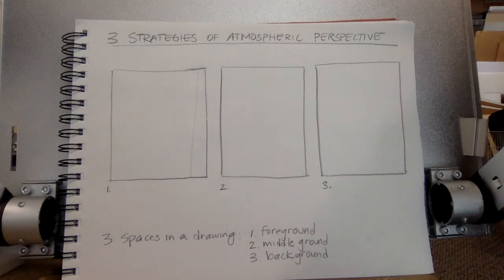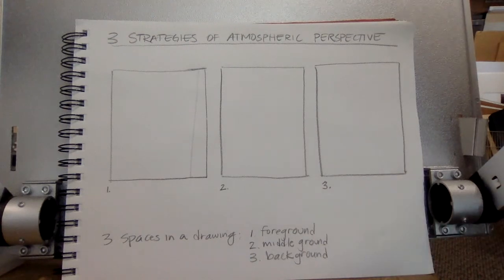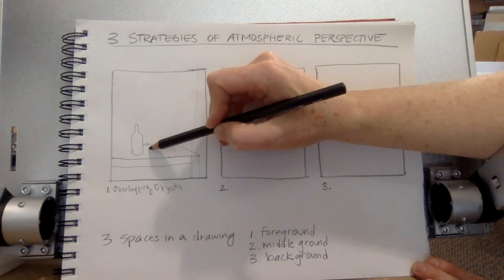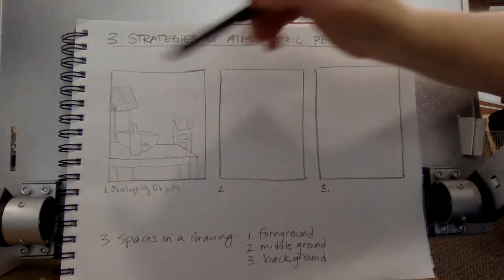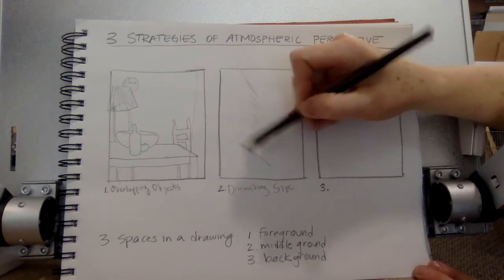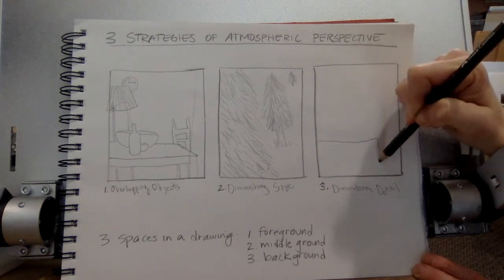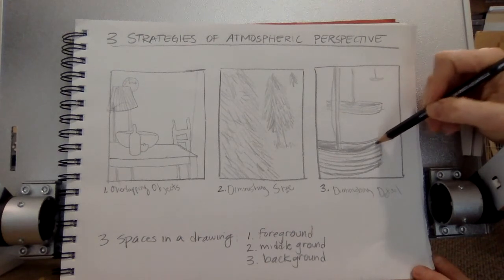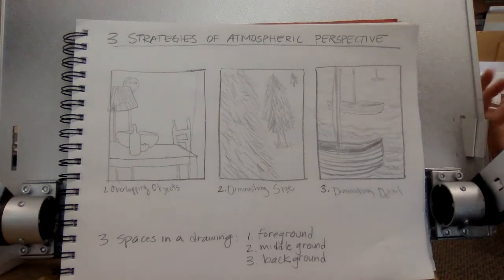3 Strategies of Atmospheric Perspective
This drawing demo explains the three strategies to create the illusion of depth of space in a drawing.